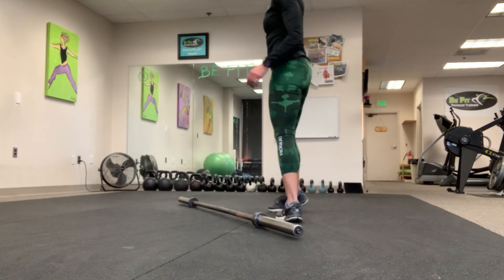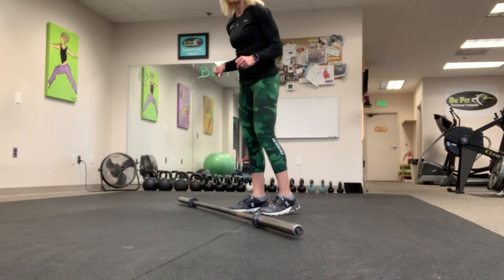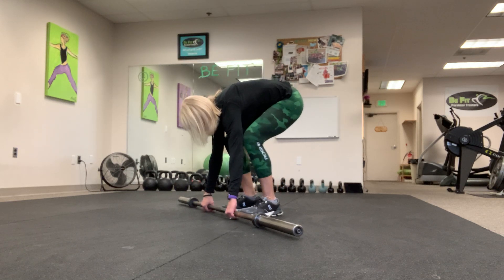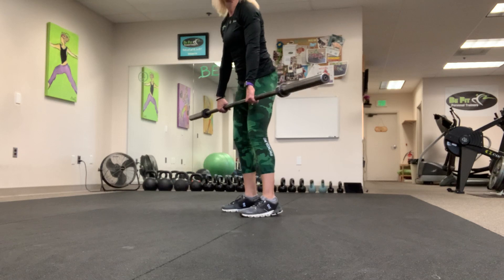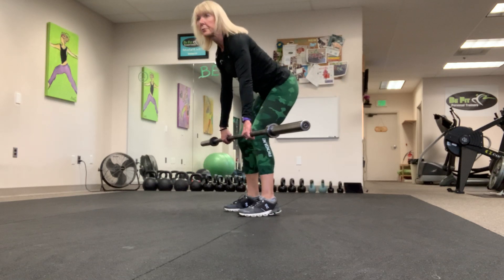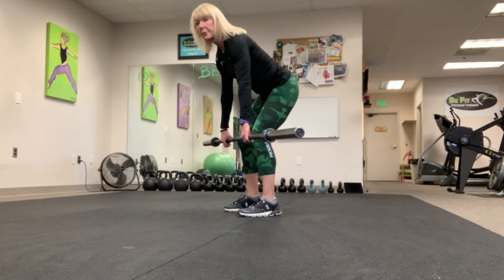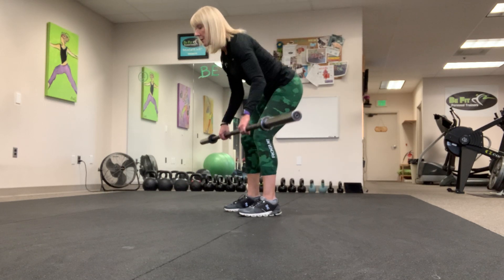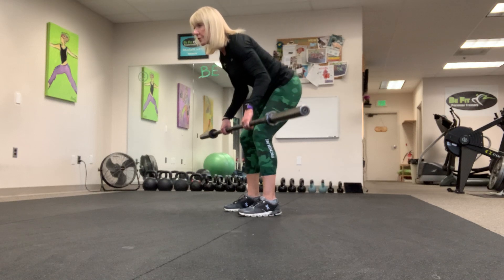Barbell bent over row